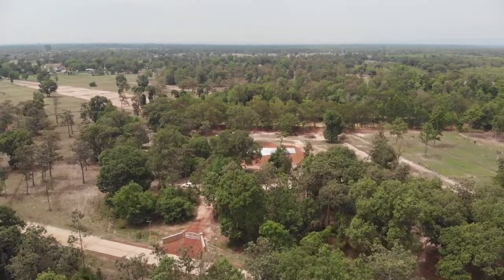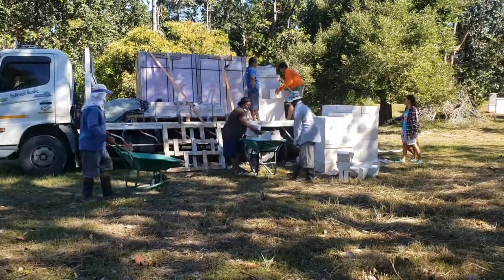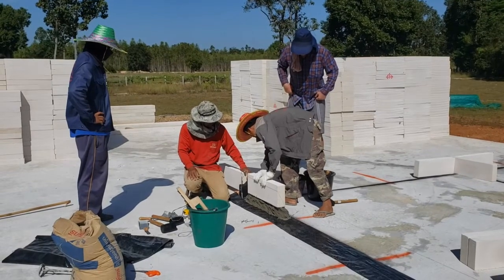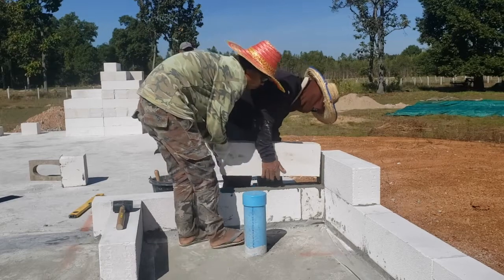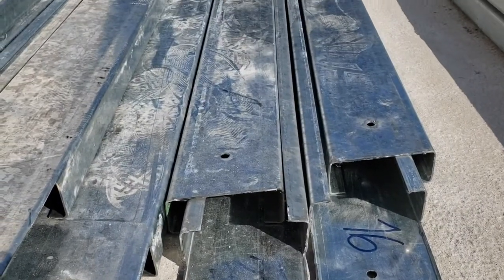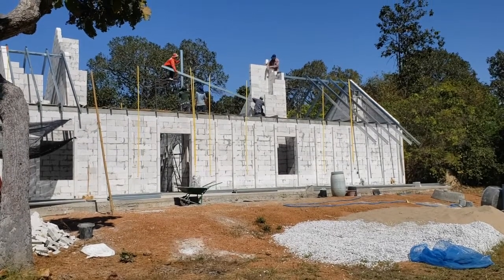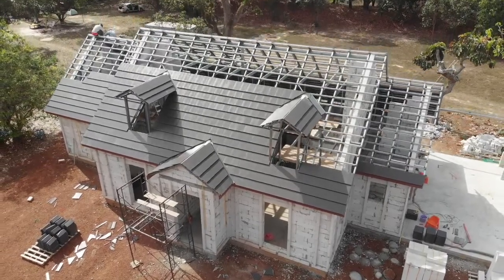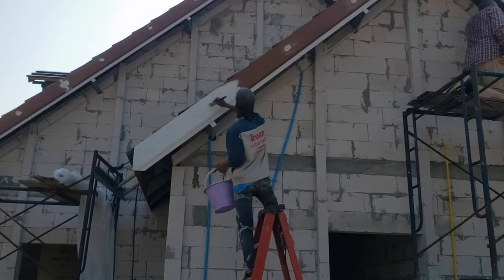Building a house in Thailand part 2, Walls and Roof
We are building a house in Thailand. In part 1 you could see the construction of the foundation. Now we build the walls and the roof.